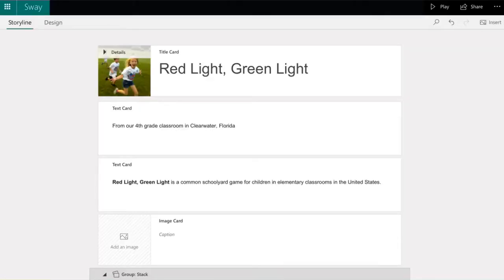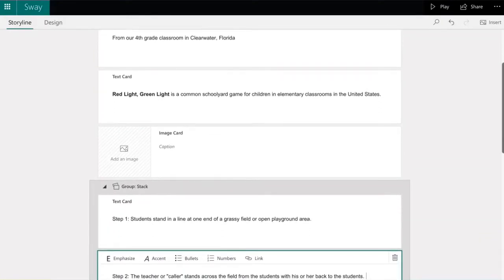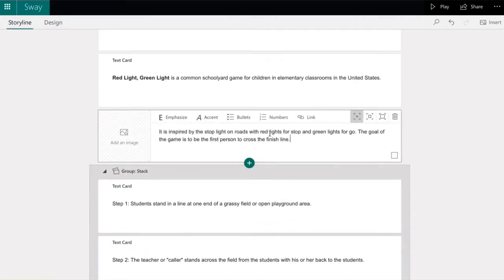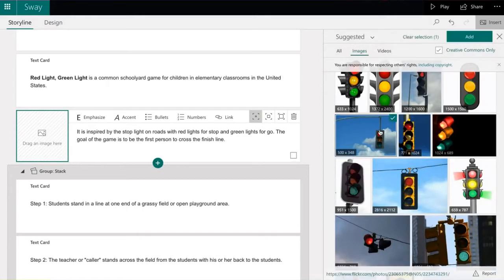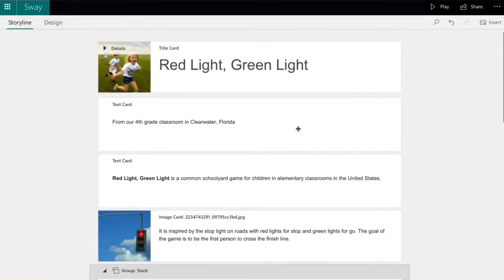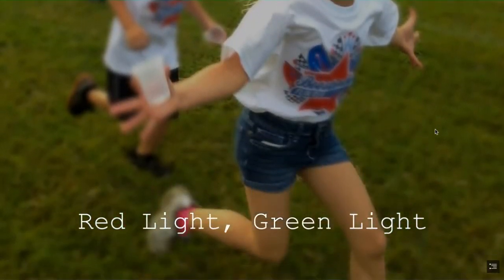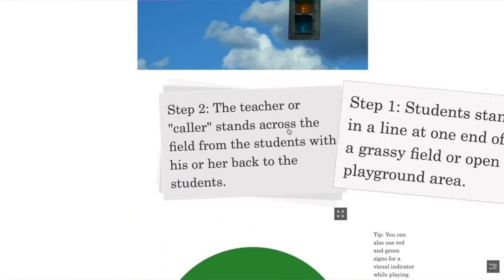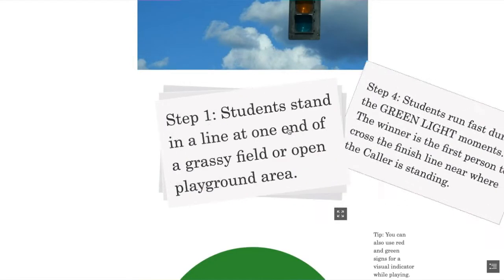Game swap: Share games from your local area with global classrooms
Use Sway with text, photos, videos, and images to teach a distant classroom about a game you play in your local area and prepare for them to send one back for a virtual “game swap.”
Learn more about how the team at i2e can support your learning and initiatives